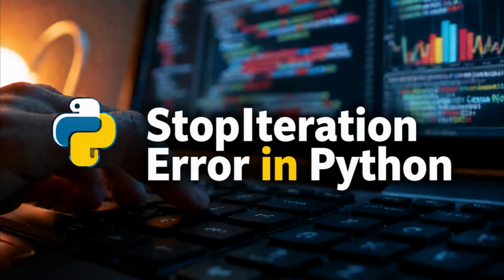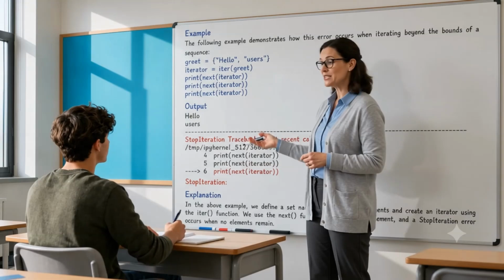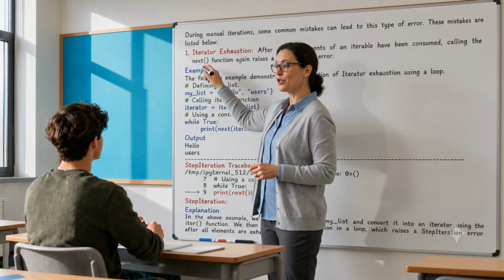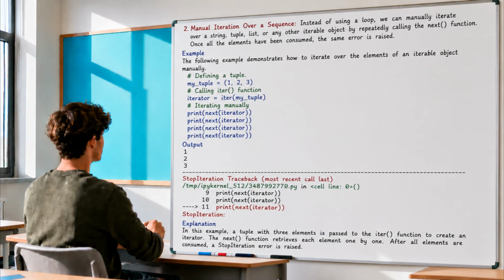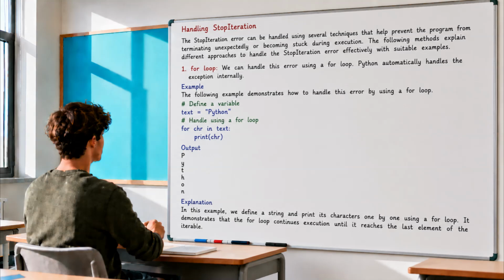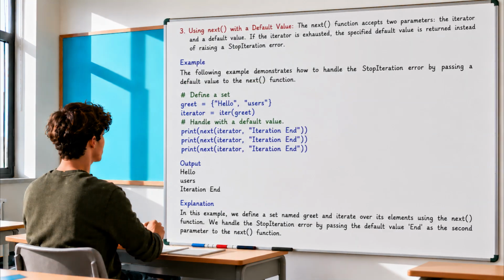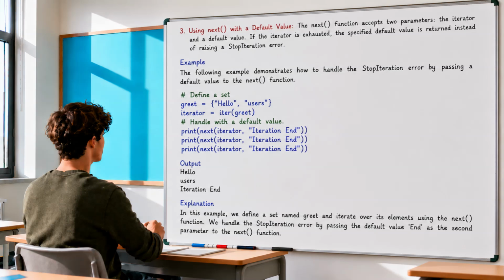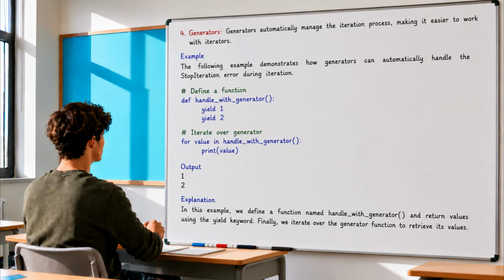StopIteration in Python | What is StopIteration error in Python?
Video Title: StopIteration in Python | What is StopIteration error in Python?

**Description**

Frequently Asked Query related to this topic:
1. How to design footer in our website?
2. Footer kaise banate hain?
3. How to implement footer in website?
4. How to use footer in website?
5. How to create footer in our website?
6. Footer kaise lagate hai?
7. footer design kaise kare?
8. footer implement kaise karte hai?
9. How to learn footer implementation?
10. What is footer?
Others Questions:
1. How to become a full stack developer?
2. How to become a full stack web developer?
3. How to become a full stack software developer?
4. How to get full stack web development course?
5. How to get full stack software development course?